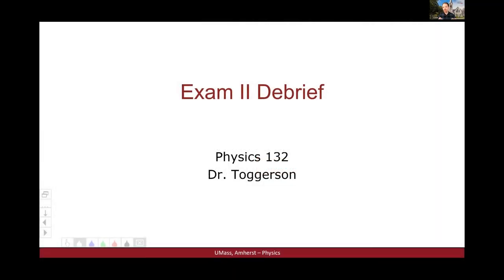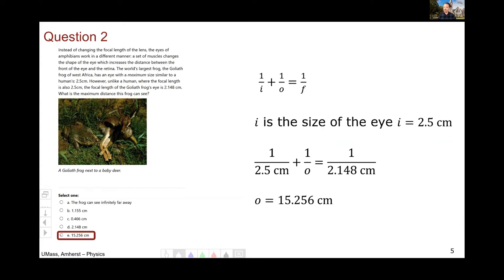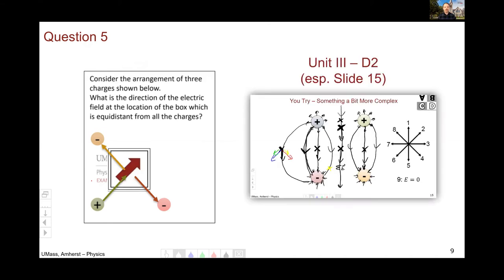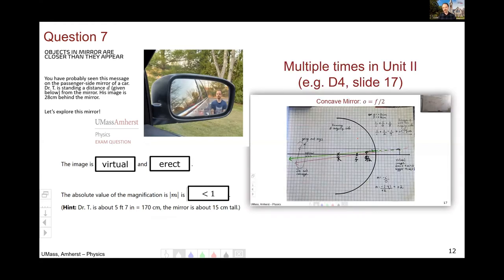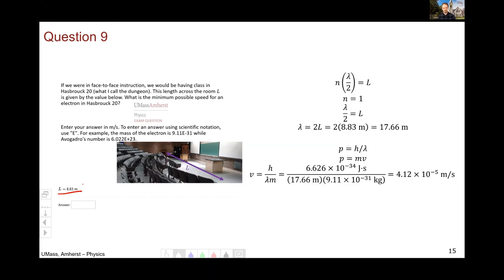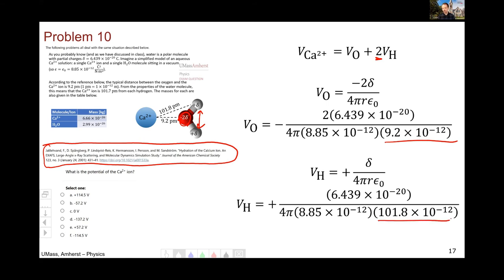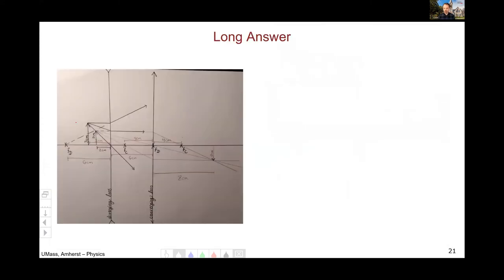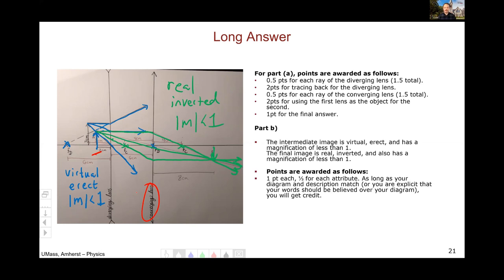Exam II Debrief